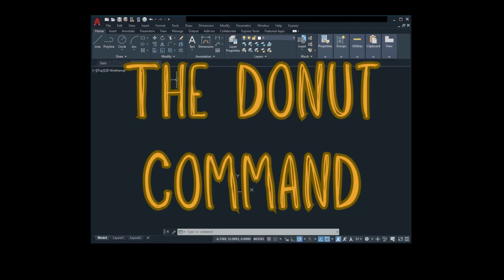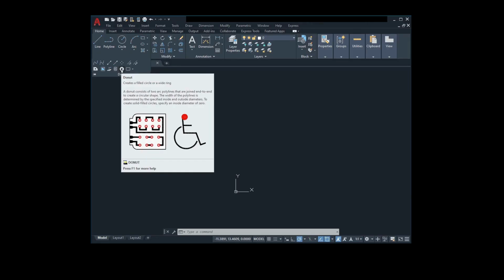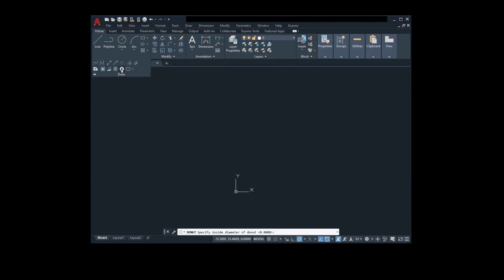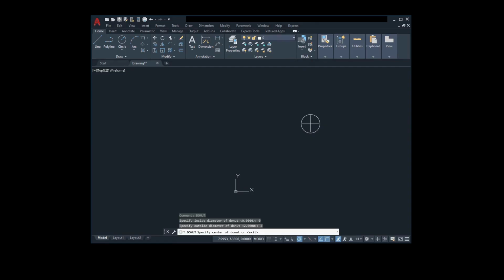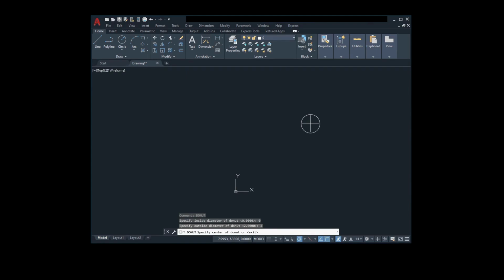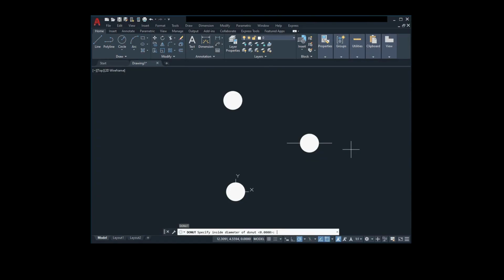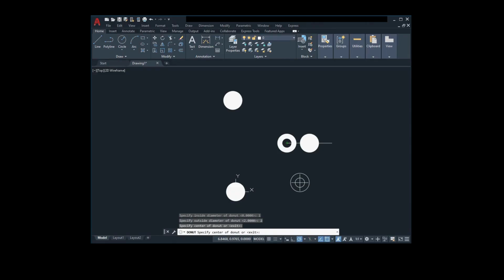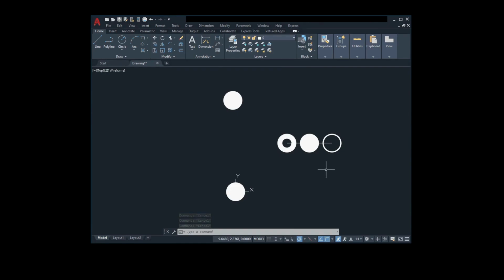How to Use the DONUT Command in AutoCAD | Beginner Tutorial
Learn how to use the DONUT command in AutoCAD with this beginner-friendly tutorial! In this lesson, you’ll learn how to create filled circular shapes quickly and accurately for drafting and design projects.

In this video, you’ll learn:
How to start the DONUT command
How to set inside and outside diameters
How to create filled circular objects
Common uses of the DONUT command
Beginner tips for working efficiently in AutoCAD

This video is part of the Learn AutoCAD One Command at a Time series, where each lesson focuses on a single AutoCAD command in a clear, step-by-step format.

Perfect for:
AutoCAD beginners
Engineering students
Architecture students
Drafting and design learners
Anyone improving CAD skills